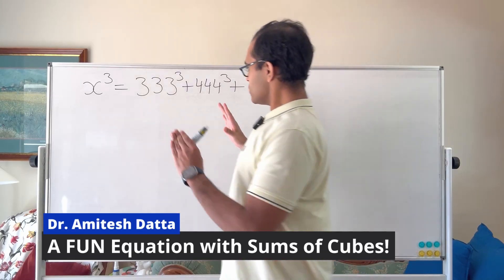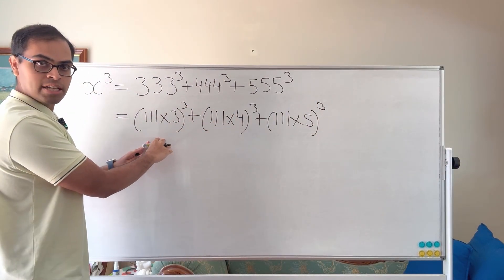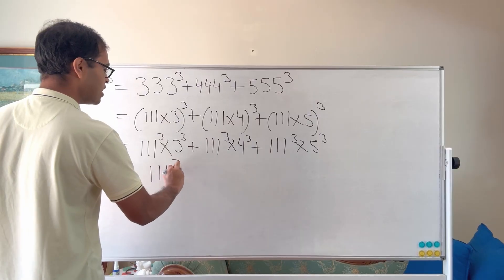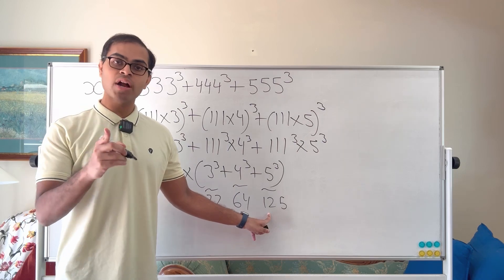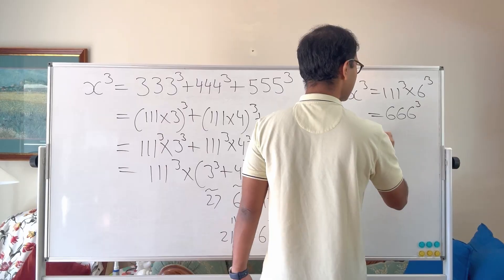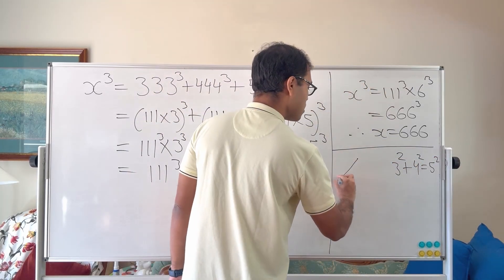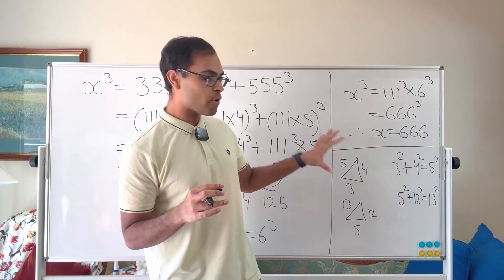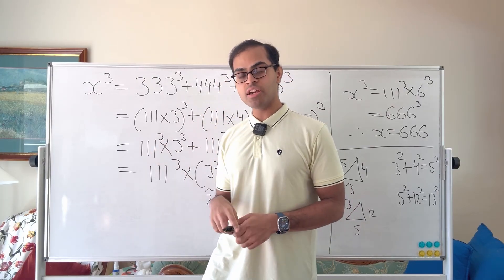The MIND-BLOWING Equation with CUBES!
We explain the simple trick for solving a deceptively hard equation with sums of cubes of large numbers. The video is fun and useful not just for algebra and precalculus students, but for math students and mathematicians at all levels. The video practices with core math concepts and tricks like factoring in algebraic expressions and exponent laws.

A HUGE thank you SO much to EnejotaNeyJr, Aman and Rob for their continued support of the channel as Silver Members!! 🎉